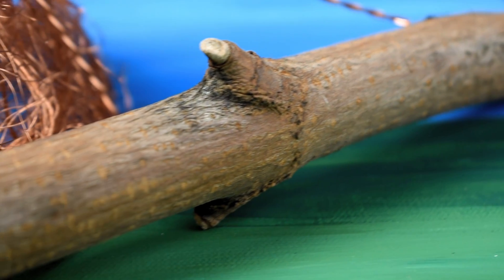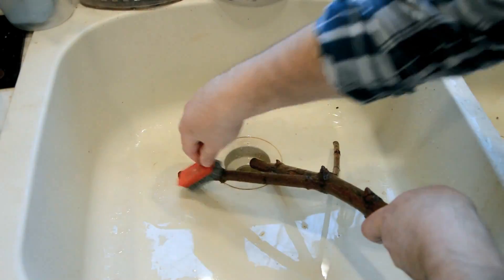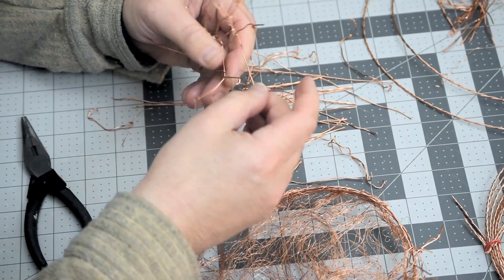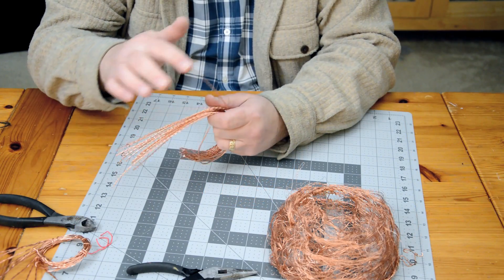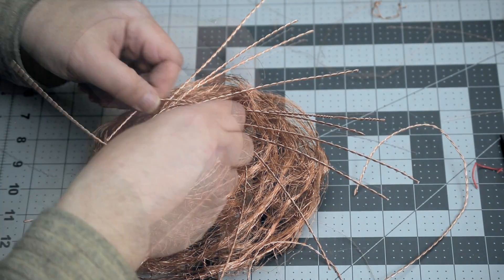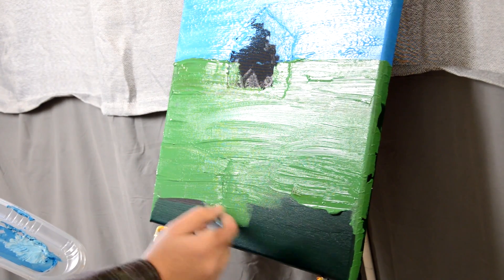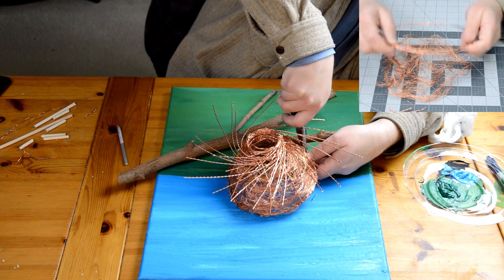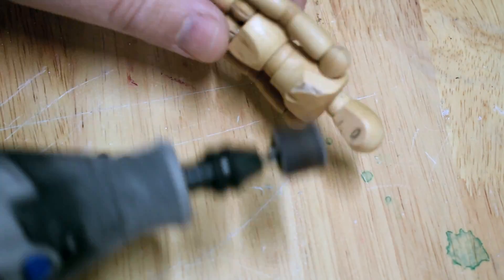Showing Movement And Meaning In Your Art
Hey there! Along with showing more action and movement, we'll create meaning in your artwork by going beyond just copying what you see. So let's talk about how to tell your story and create meaning in your art. Follow along with the principals I show you as I visually tell my story of letting go and moving on. I talk about my mindset behind the way I tell my story, and the graphic design elements in the composition.

You'll also learn a technique or two, including carving with a Dremel tool. This work shows you the techniques I use when working with wire, wood carving, and paint.

This is the story of that second after I let go of the comfort of my status quo and make a leap. Whether that's a new way of thinking or jumping on an opportunity I don't feel fully ready for, it can feel terrifying. But, what I often learn is that I didn't fall or get hurt, only moved on.

Art is not always about challenging the viewer. Many times it's a way for the artist to explore and share what they're thinking or feeling. I hope you can use what I show you here to explore and tell your story.

In this work I use:
18 AWG copper wire
Speaker wire
Wood (branch)
Small artist's Mannequin
Canvas
Fabric glue (Elmers)
The colors for the sky are: Titanium White, Pthalo Blue
The colors for the ground are:

Tools you'll need:
Wire cutter
Pliers
Box cutter or hobby knife (for removing insulation)
Paint Brushes
Dremel tool or Jeweler's Files